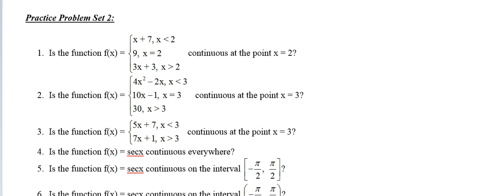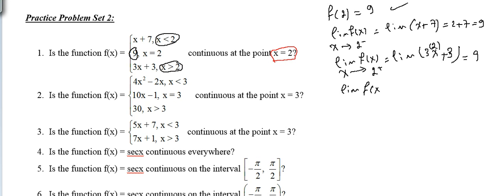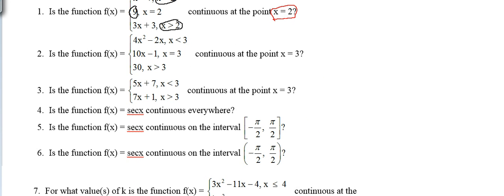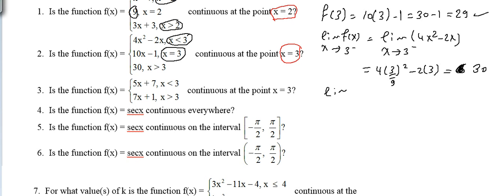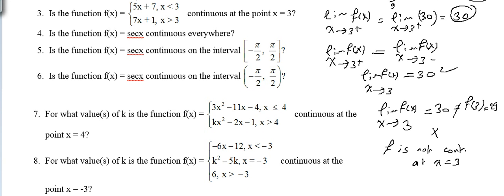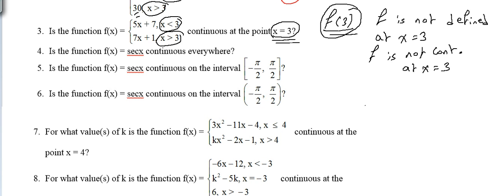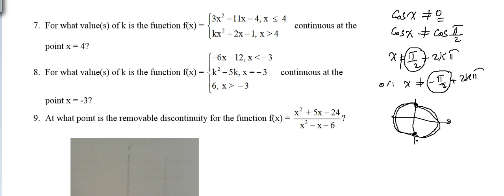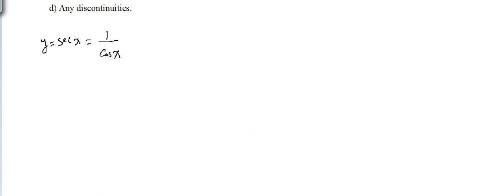Najib 360 (AP - Calculus - Continuity Part 5)